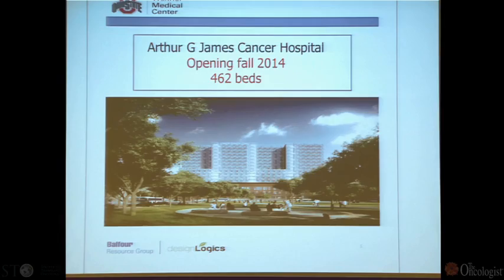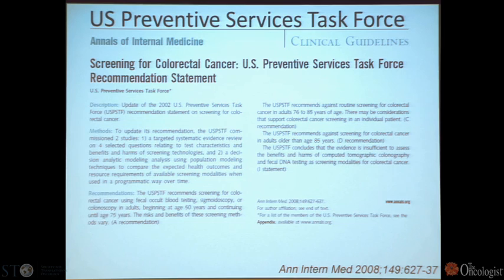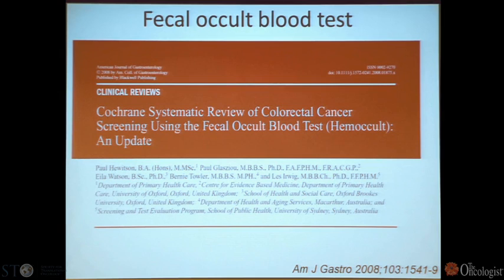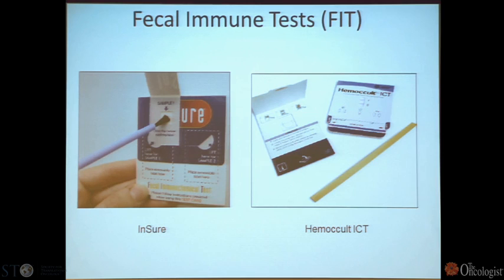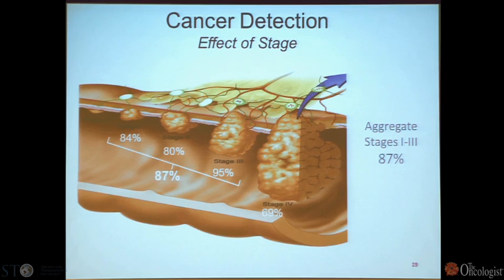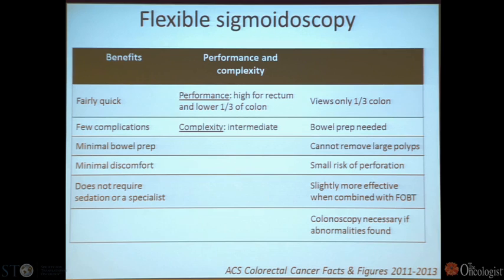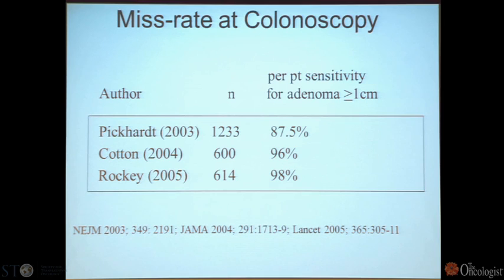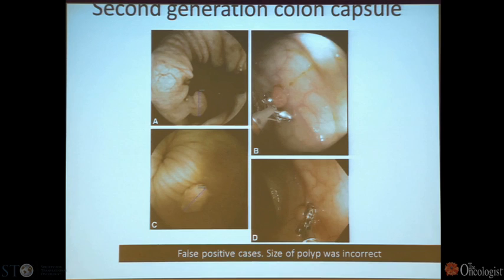Screening for Colon Cancer - by Richard M. Goldberg, MD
Screening for Colon Cancer: Impact, Access, and New Approaches
Lecture by
Richard M. Goldberg, MD
Co-Chairmen, STO: Physician-in-Chief and Professor,
The Klotz Family Chair in Cancer Research,
The Ohio State University Comprehensive Cancer Center and James Cancer Hospital